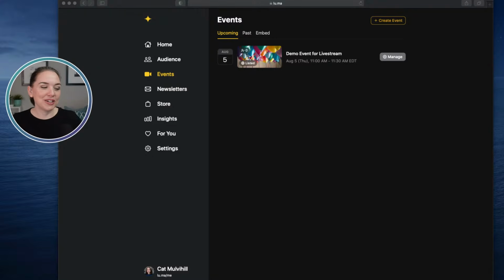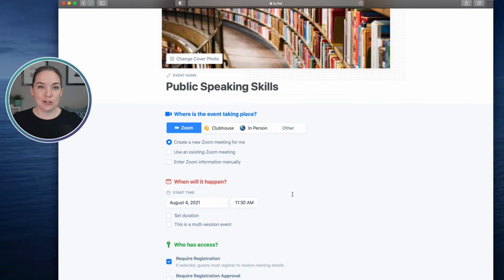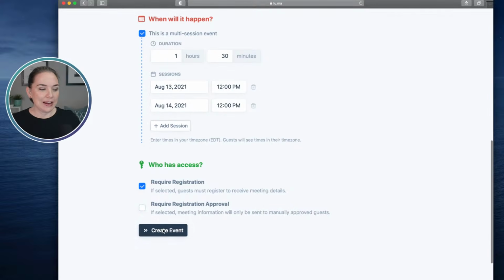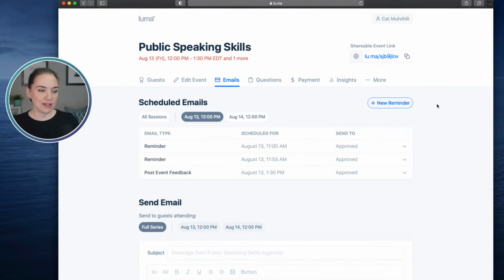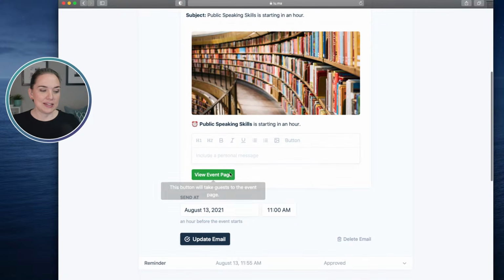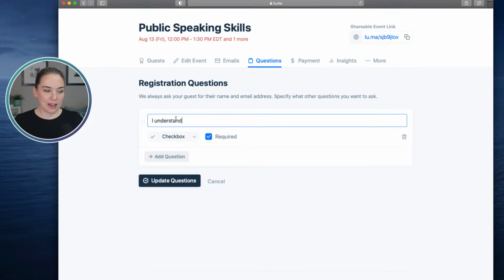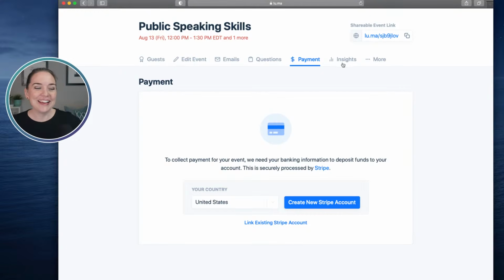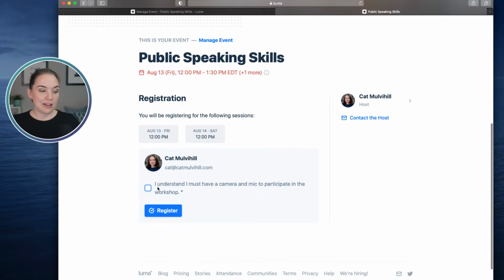Luma for Managing Zoom Events (Demo)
Have you tried using Luma for managing Zoom events? I'm sharing my experience with Luma both as a Zoom participant and as a host.